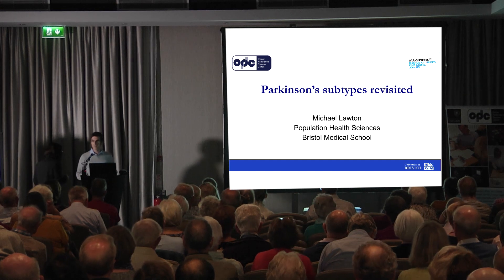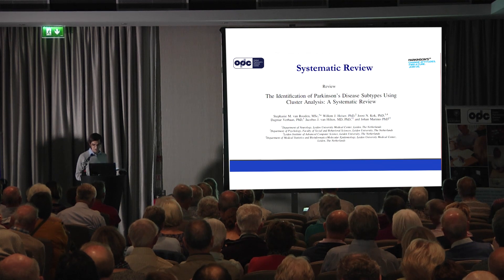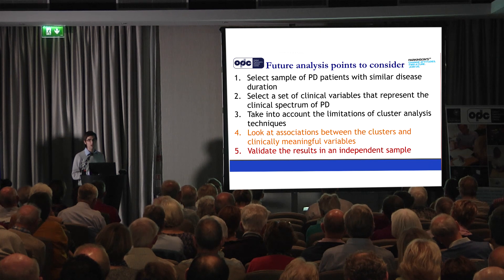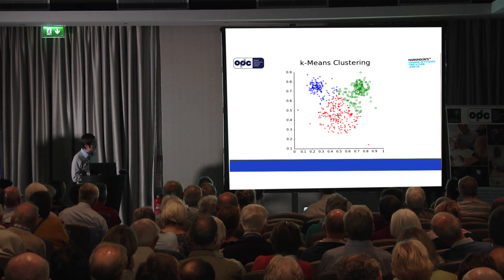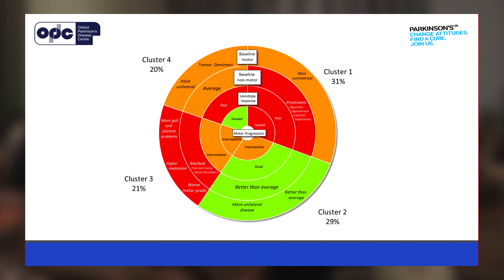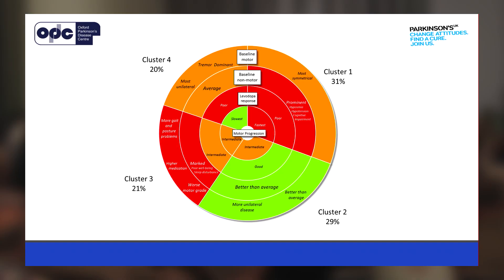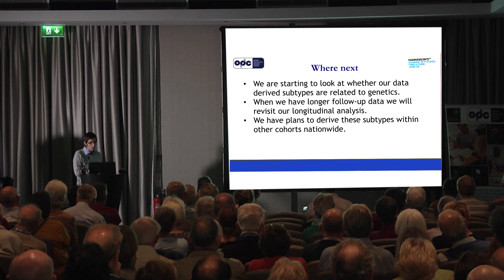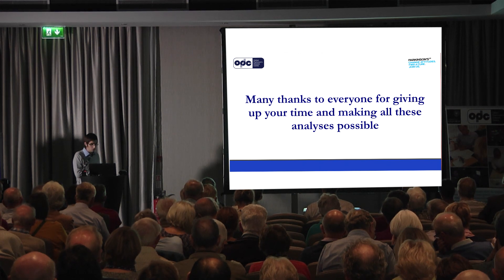Defining Parkinson's Subtypes (Michael Lawton)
Michael Lawton is a medical statistician working for the Oxford Parkinson's Disease Centre at Bristol University's School of Social and Community Medicine.

Here he explains how he using statistical methods with the OPDC cohort and the Tracking Parkinson's Study to look for patterns in Parkinson's and better define subtypes of the condition.

Recorded at the 2018 Oxford Parkinson's Disease Centre by Ken Franklin at Video 4 Ltd.